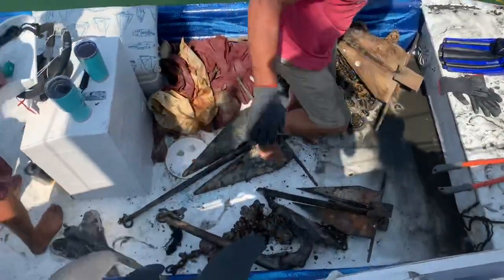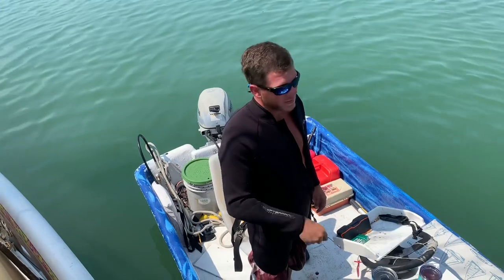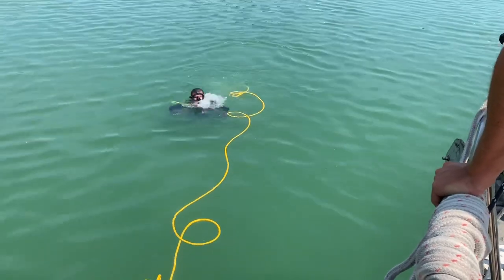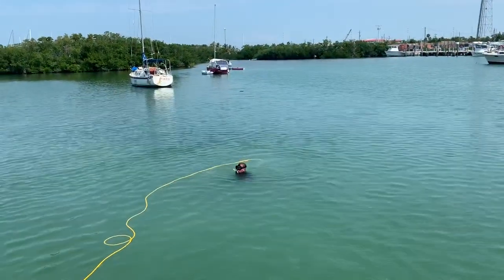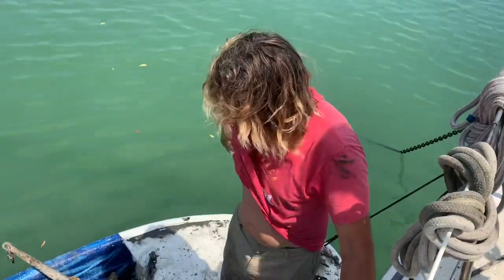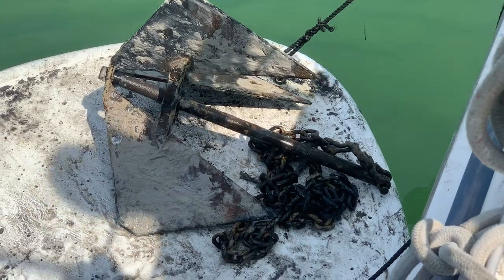To DIVE or NOT!!! Anchors... part 2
How many anchors does it take... part 2

The guys pulled a “wad” of anchors, chain, rode, tarps... 11 anchors but NOT the 1 we were looking for!!! Is it worth the risk to dive in the "muck"??? With crocodiles in the neighborhood... And NO guarantee of success??
With a hookah rig set up Isaac dove in to search the mucky bottom for our “shrimper” anchor!!!
It was exciting!!
With lots of boat traffic and so many other challenges Isaac was able to "pull it off" with out injury!!!